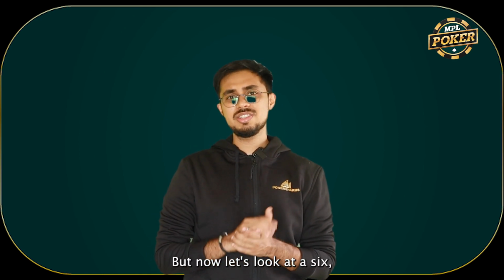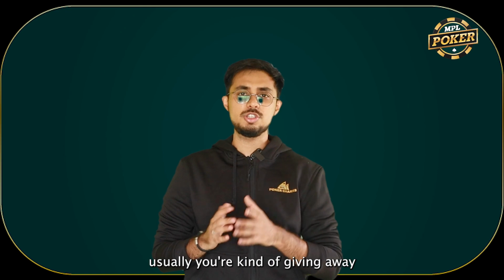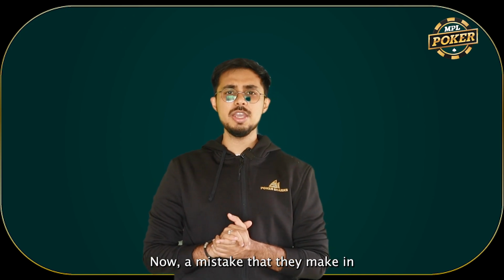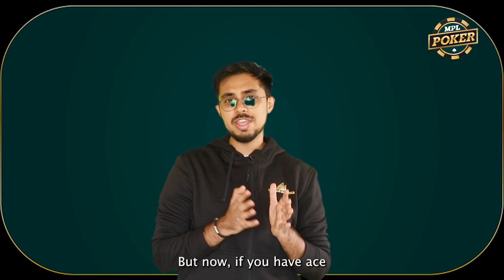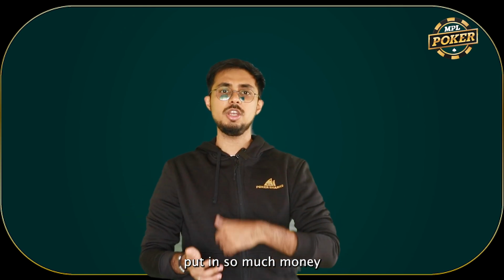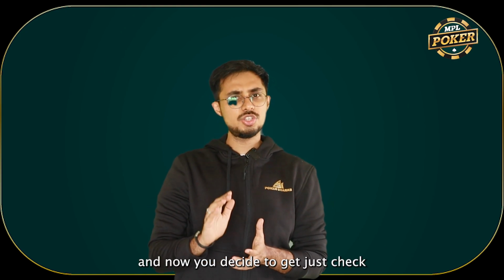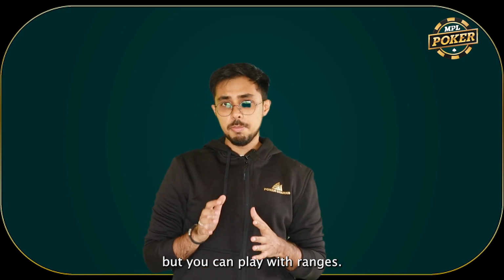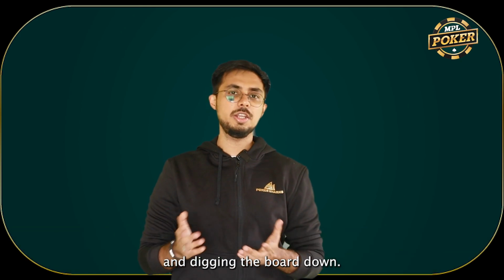Traps to avoid on a Wet Board in Poker | know about different traps to avoid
A “wet board” refers to one in which the community cards are suited or connected in ways that provide many possibilities to make straights or flushes, or to provide draws for either or both.

Know about the traps and how to avoid these traps on a Wet Board with @yourpokerguy

Like, share & subscribe to our channel to know the basics of poker, get gameplay tips from the top players, watch fun poker games, and learn how to play the game better.